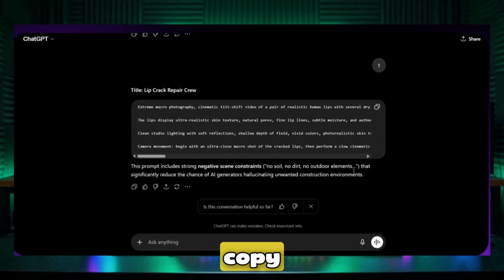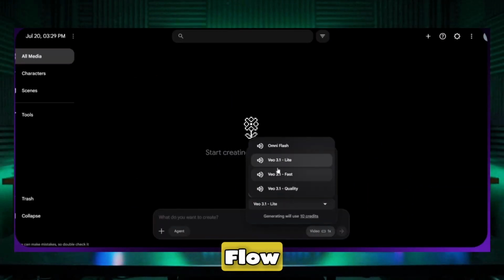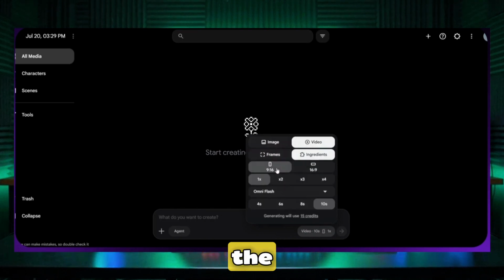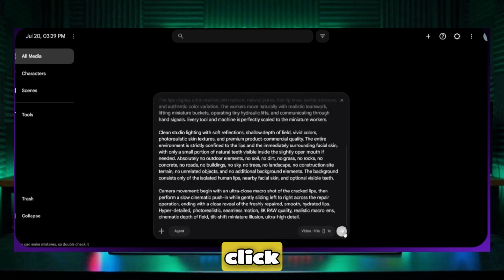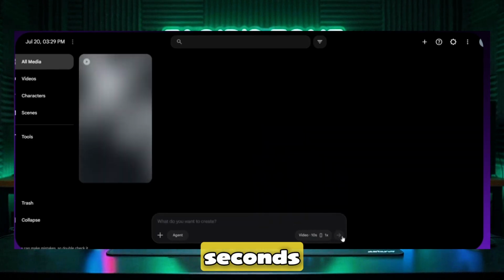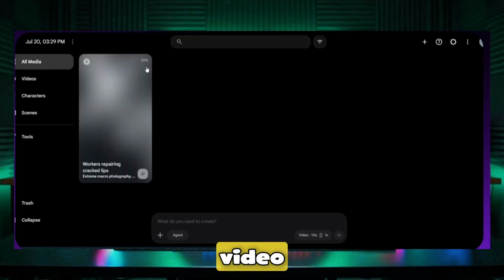How to Create Viral AI Miniature Worker Videos for FREE (Google Flow Tutorial)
🚀 Learn how to create viral AI miniature worker videos using Google Flow (Omni Flash) and ChatGPT—completely FREE!
In this step-by-step AI tutorial, I'll show you exactly how to generate realistic miniature construction worker videos that are going viral on YouTube Shorts, TikTok, Instagram Reels, and Facebook Reels.
Whether you're a beginner or an experienced content creator, this simple workflow will help you create engaging AI videos in just a few minutes without advanced editing skills.

In this video you'll learn:
✅ How to generate AI miniature worker video ideas
✅ How to use ChatGPT to create a master prompt
✅ How to use Google Flow (Omni Flash)
✅ How to create realistic AI miniature construction videos
✅ How to make unlimited viral AI content

🛠️ Tools Used:
• ChatGPT